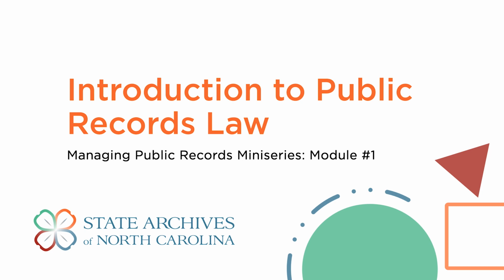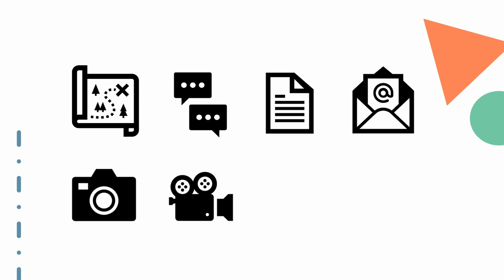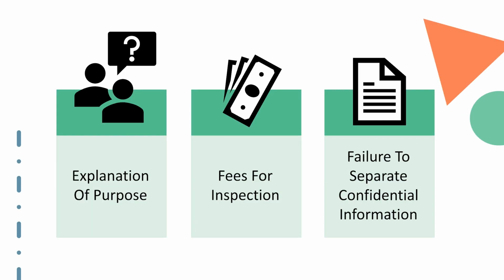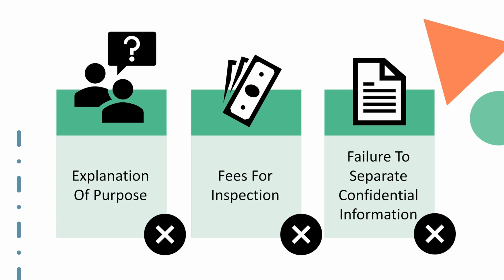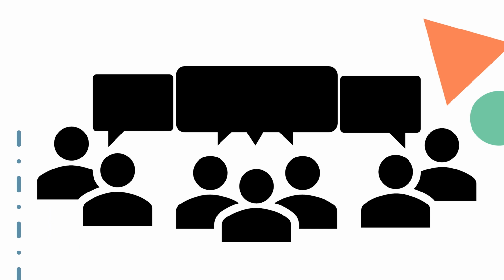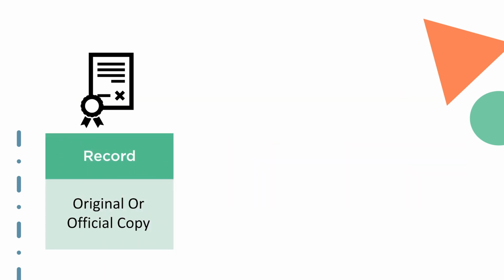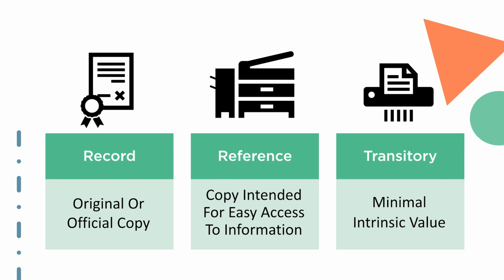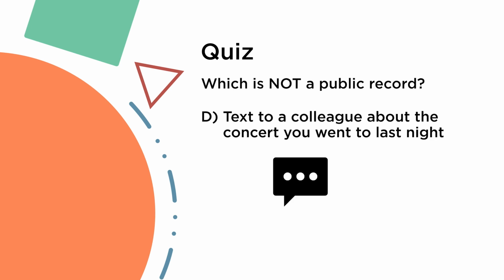Intro to Public Records Law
This module provides an overview of public records law in North Carolina. It also serves to introduce the viewer to some basic records management vocabulary used in subsequent modules.